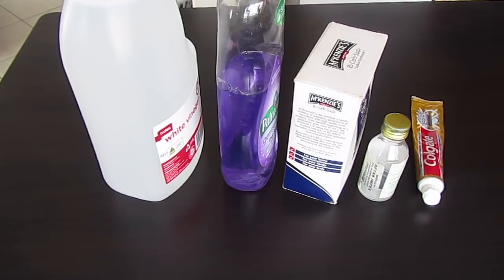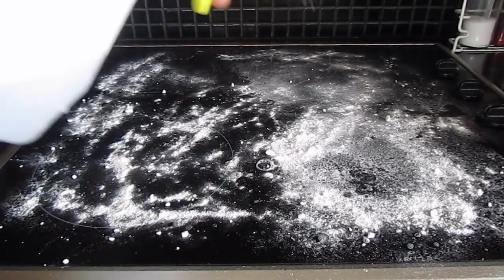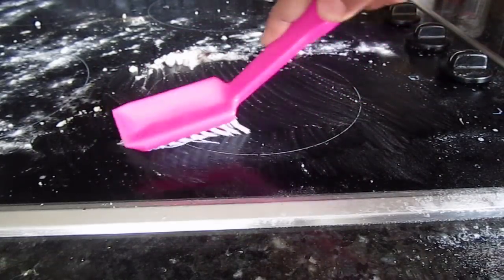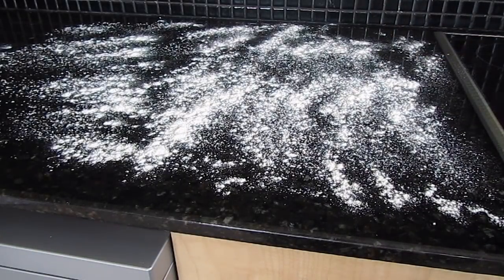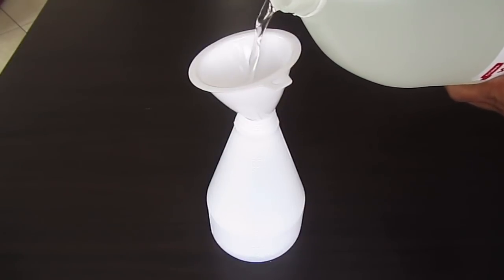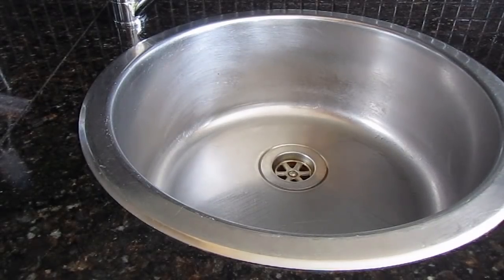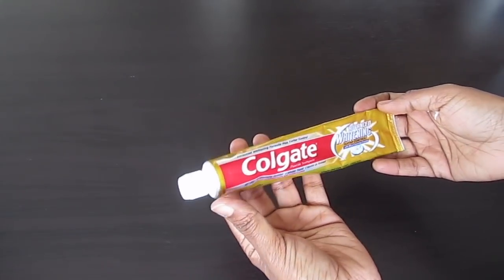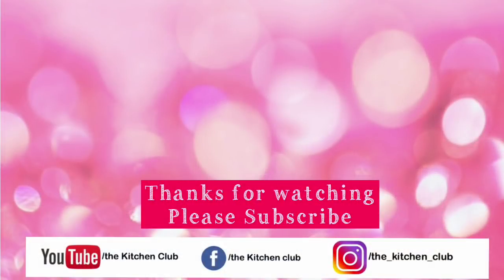5 Best DIY Cleaners for Indian Kitchen | Homemade Kitchen Cleaners | How to clean Glass Cooktop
Presenting 5 Best DIY Cleaners for Indian Kitchen. These are Homemade Kitchen Cleaners specifically focusing at the 5 major problem areas in the kitchen. Also please checkout in the video How to clean Glass\ Ceramc Cooktop.

The recipe of the cleaners :
1.For  Cooktop
- Baking Soda
-1 cup Water + few drops of dishwashing liquid soap

2. Greasy Kitchen Counter top
- Aata or Wheat Flour
-1 cup Water + few drops of dishwashing liquid soap

3. Greasy side Wall
 -1 cup Water + few drops of dishwashing liquid soap
or - 1 part Vinegar + 4 Parts Water + 10 drops of lavender essential oil

4. Sink De- odouriser
- Salt + Lemon or
- Baking Soda + Vinegar

5. Glass & Stainless steel surfaces
- 1 cup water + few drops dishwashing liquid + 1 drop glycerin or
- Toothpaste

Hope this will be useful !